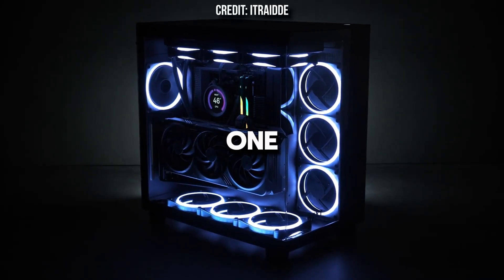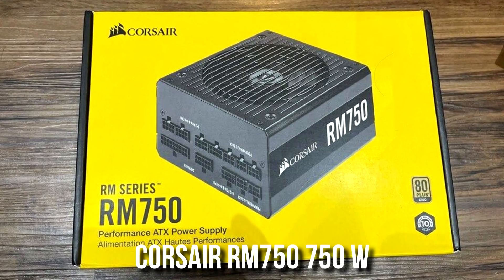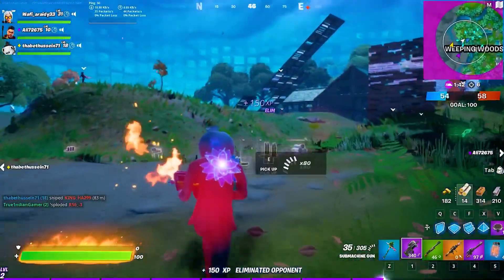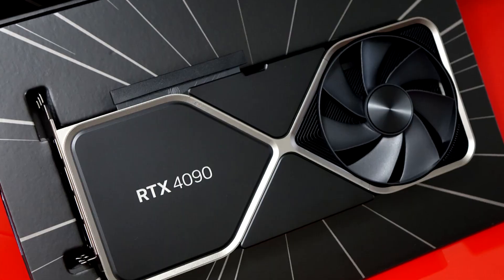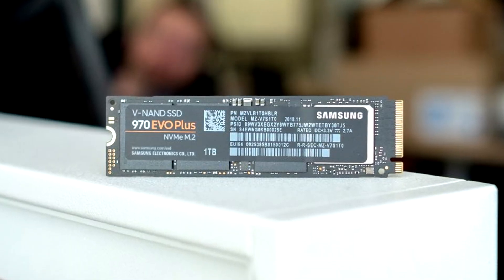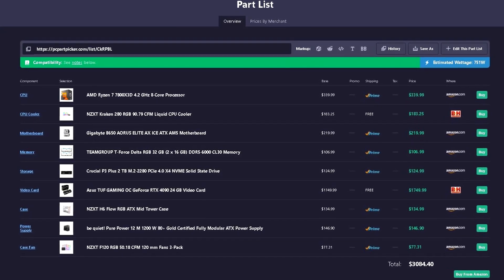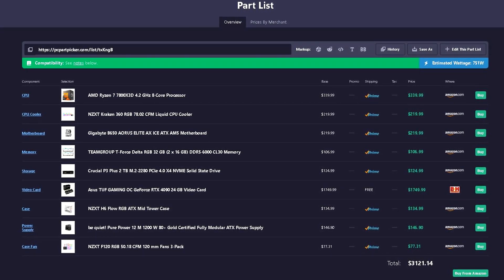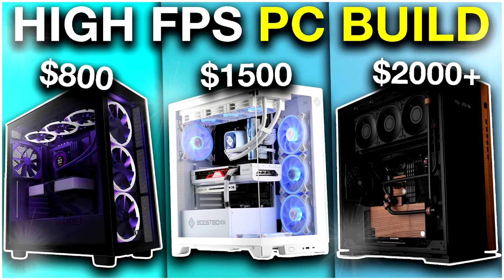🛑 DON'T BUY THIS "HIGH END" CPU FOR GAMING! 🛑 Biggest PC Build FAILS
In this video, you will find me picking your Gaming PC Build part list, fixing them, and giving you more performance for the price!. 👇Links are provided down below 👇
🛠️ *PC Help*

*If you want to get featured in the next episode of Boost My Build these are the steps*

1- DM me your to my Instagram (You have to be following the account)

2- Tell me your goals with your PC ( For ex: Gaming/Streaming/Content creation )
3- Tell me your resolution goal ( For ex: 1440p )
4- Tell me your favorite games ( if your goal is gaming/streaming )
5- Tell me your aethestetic goals ( For ex: All white build with RGB )
6- Tell me your budget ( For ex: $900-1000 )

► *BOOSTED PC BUILD OF THE VIDEO* ◄

✅ GRAPHICS CARD

✅ POWER SUPPLY

► *NZXT Upgrade* ◄

✅ CPU COOLER
-LIQUID COOLER(OPTIONAL)

✅ GRAPHICS CARD
-WHITE ALTERNATIVE

✅ POWER SUPPLY

✅ EXTRA FANS

best gaming pc build in 2024 boost my build by shadowgamingpc - I boost my subscriber's PC part picker list for their future PC build, giving them a gaming PC build that is cheaper and achieves faster performance for the price

00:00 🛑 DON'T BUY THIS "HIGH END" CPU FOR GAMING!
00:30 His Request
00:52 His PC-Build
01:35 BAD PSU CHOICE!
02:09 BAD CPU CHOICE!
02:29 My Opinion on Your GPU...
02:47 The NZXT "Virus"
03:12 Slow Memory Kit and NOT FOR GAMING
04:07 Boosted Build (Cheapest Option)
05:00 LOOK AT THAT PERFORMANCE DIFFERENCE!!!
05:14 Saved your PC from shutting down
05:39 Cheaper But Premium White Aesthetic
06:22 Beautiful Motherboard + More Storage :)
07:04 NZXT UPGRADE
08:24 White RTX 4090 Version
08:59 Final Thoughts